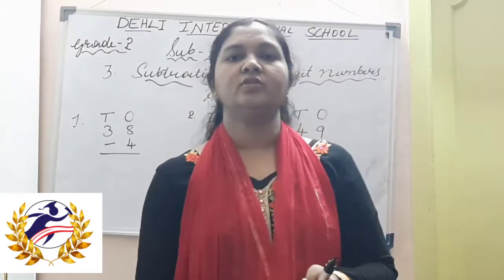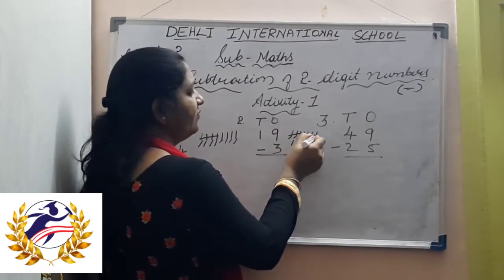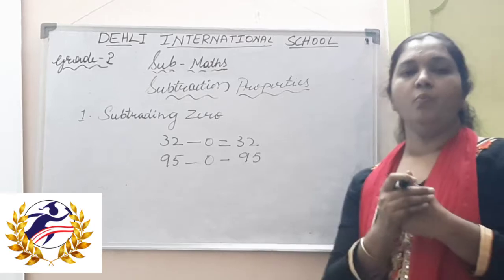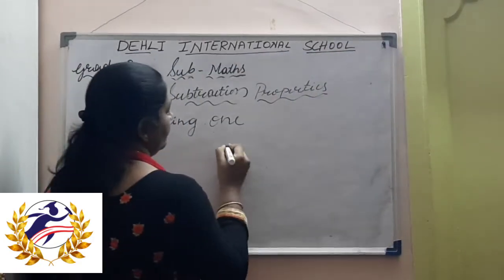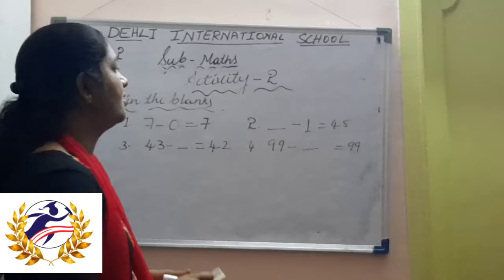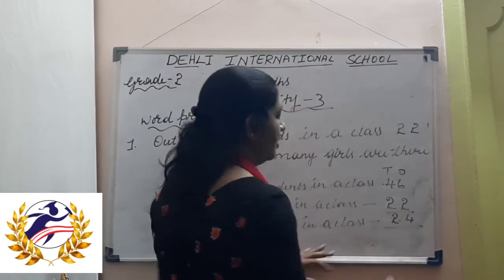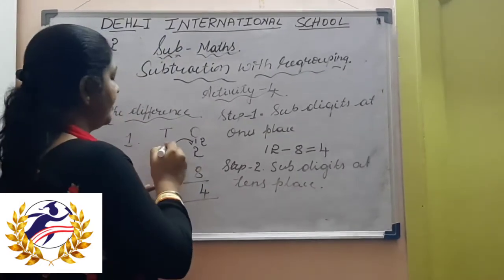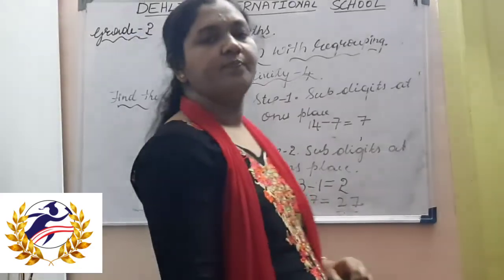Grade 2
maths